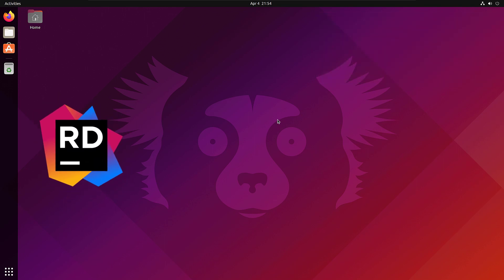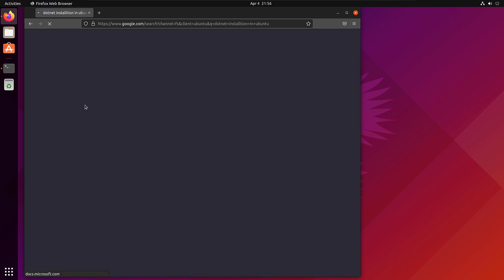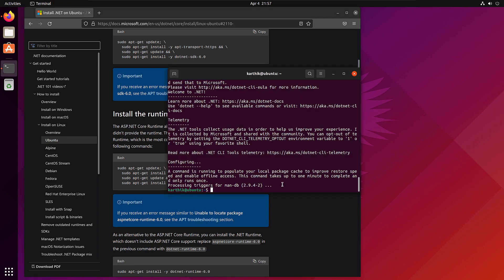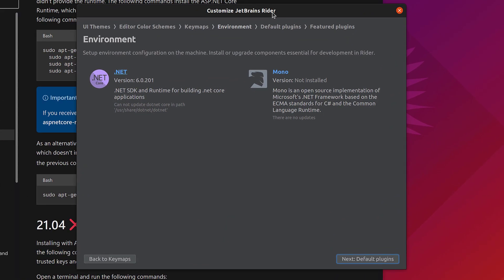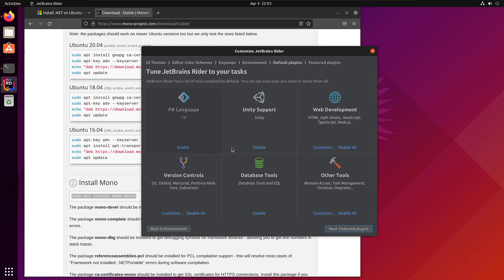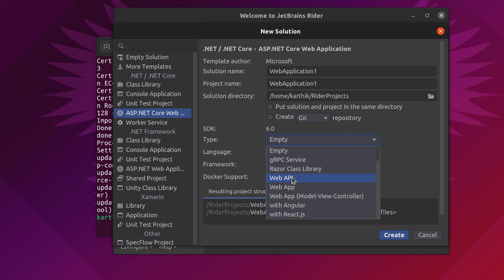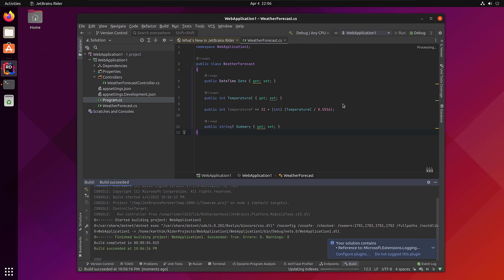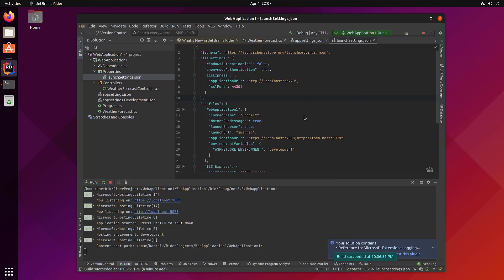Installing and getting started with .NET 6 in Ubuntu - App development and Testing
In this video, we will discuss Installing and configuring .NET 6 in Ubuntu OS and using Ubuntu as daily driver for .NET application development and testing.